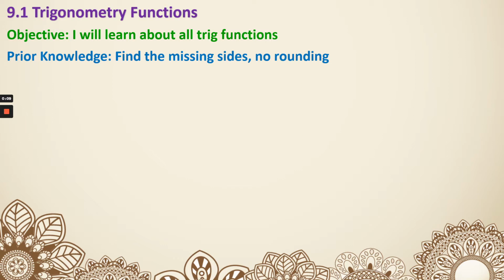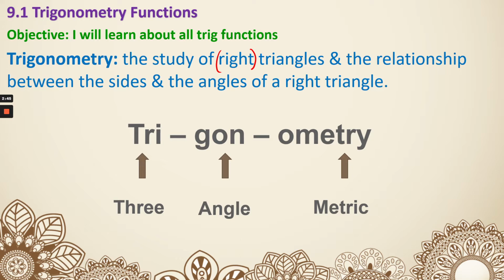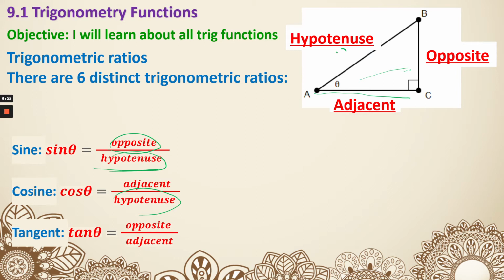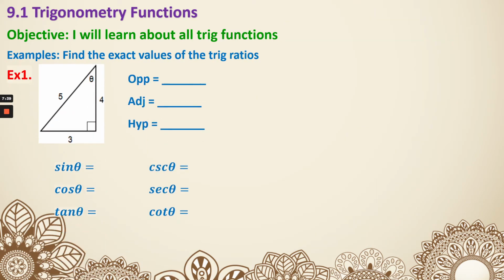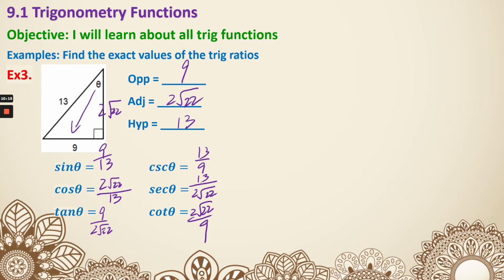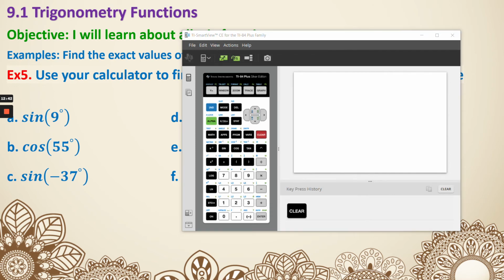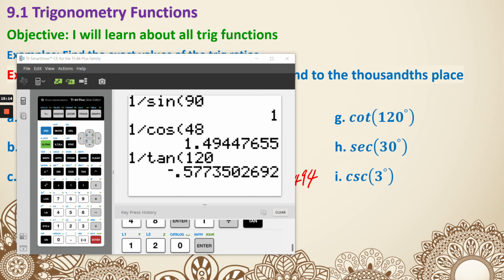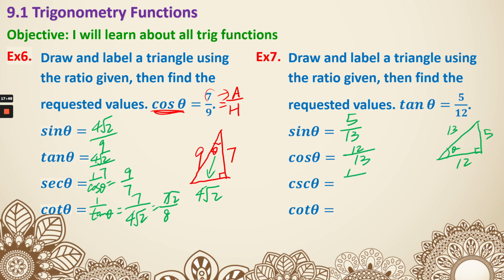S2H-9.1 Trigonometry Functions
In this lesson, we will learn the 6 Trigonometric ratios